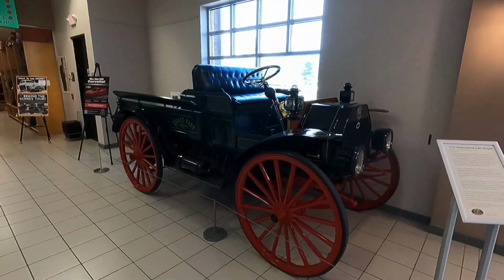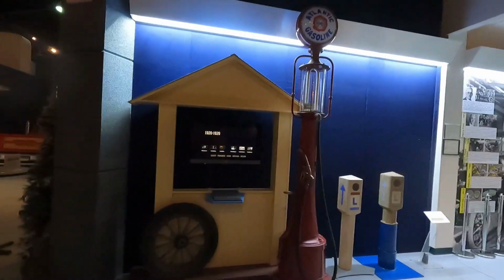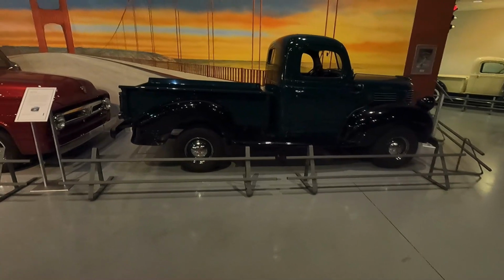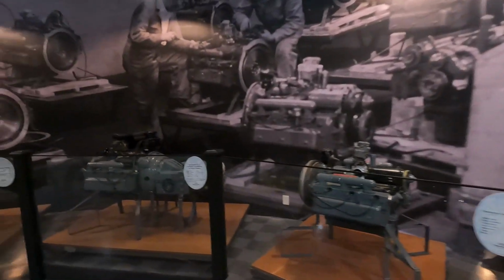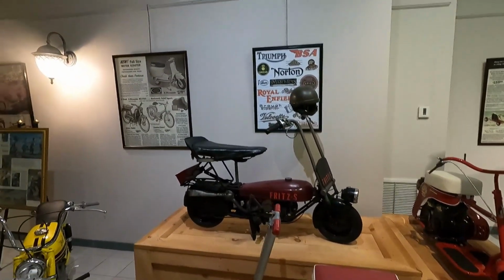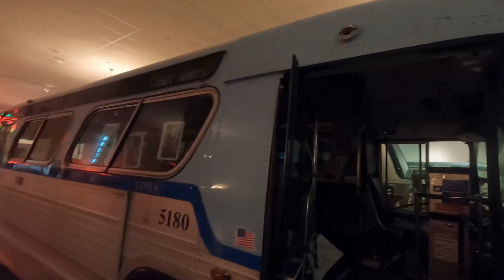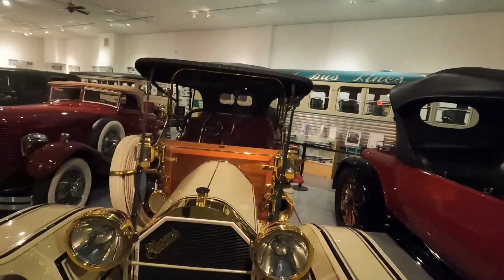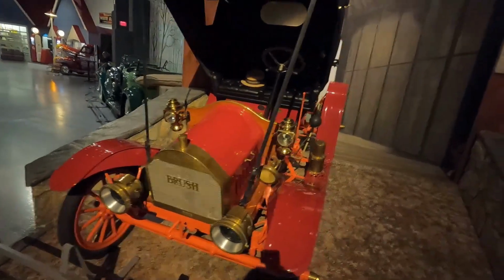Hershey Antique Auto Museum, AACA Museum, Hershey, PA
This museum is the home to the Cammack Tucker Collection and the world's most extensive collection of Tucker Automobiles and memorabilia also found inside the museum is a collection of Bus Transportation, lots of light duty trucks, Iconic Fords, Chevrolets, and  Dodge.  Minibike Mania,  Two Stainless Steel DeLorean  and lots of Historic Vehicles also on display.  An interactive awaits at the Museum's Roads to Rails model railroad display.